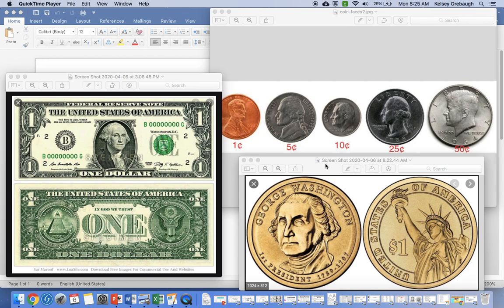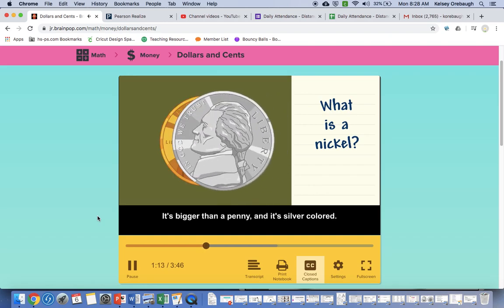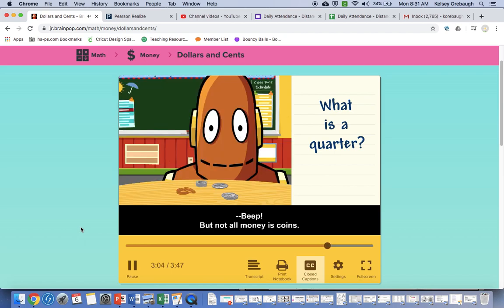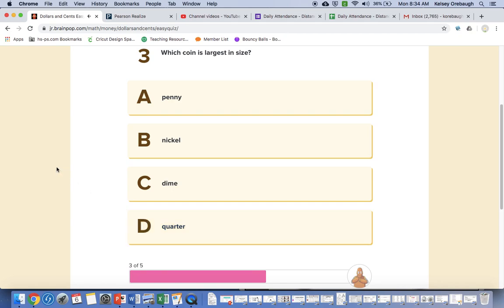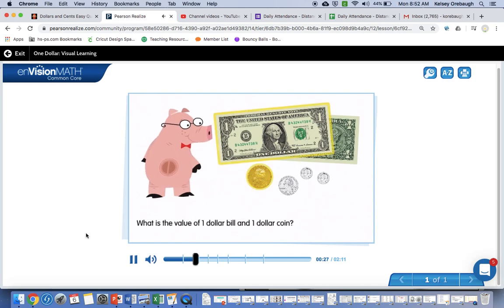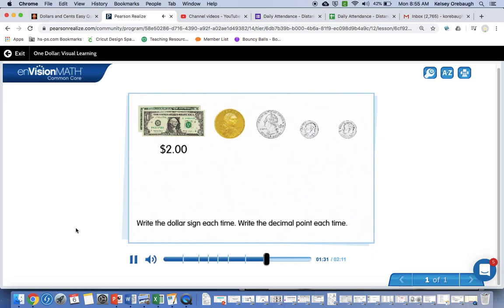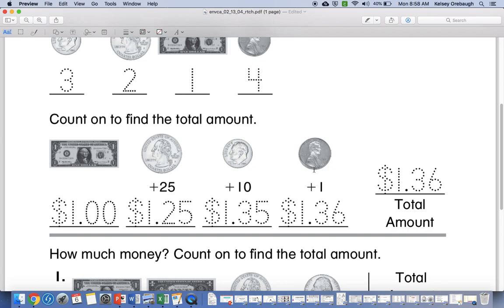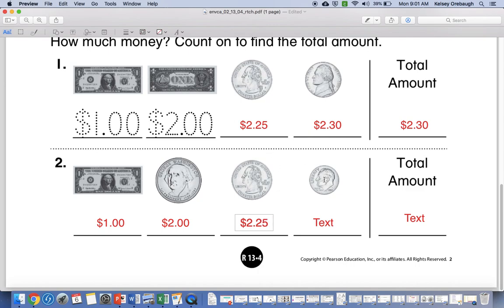lesson 13-4: One Dollar - brainpop, visual learning, & reteaching